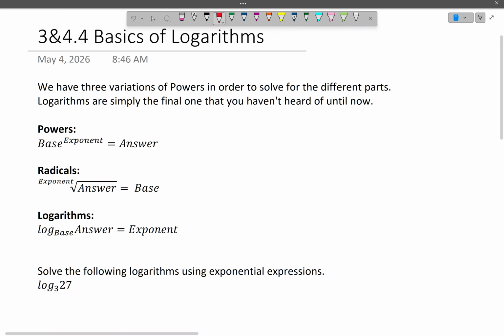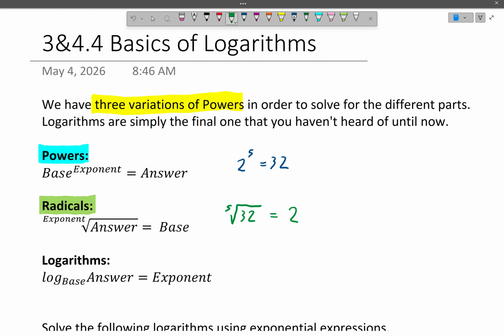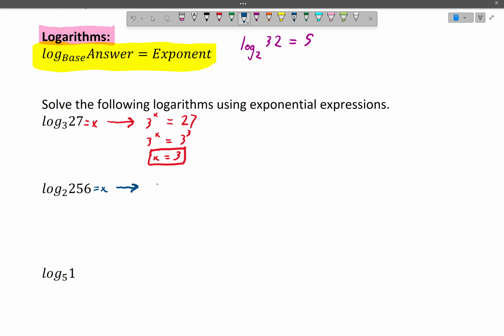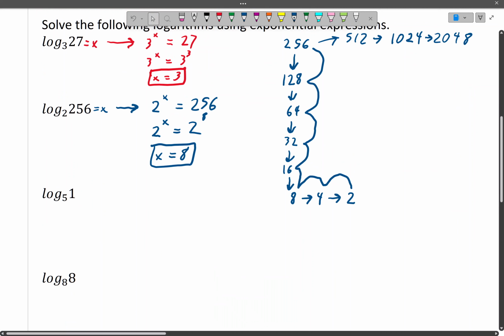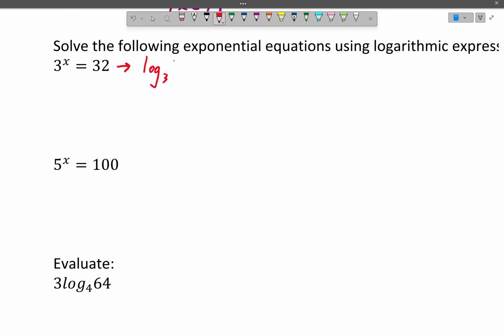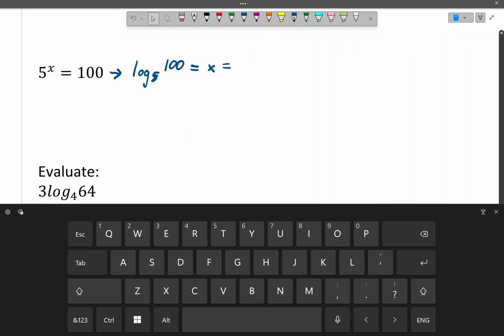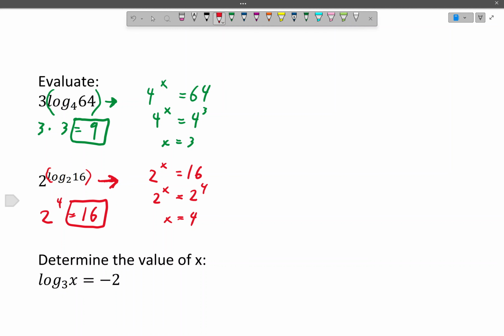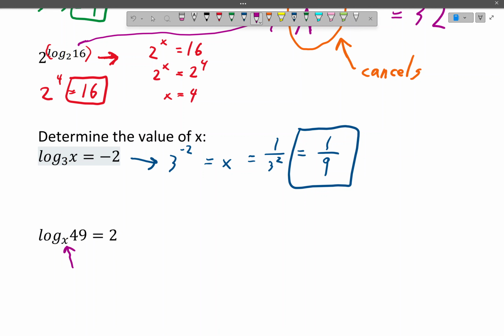3&4.4 Basics of Logarithms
This video is meant to help my class better understand the concept of Logarithmic expressions. Solving Logarithms using Exponentials by rearranging and with a calculator.